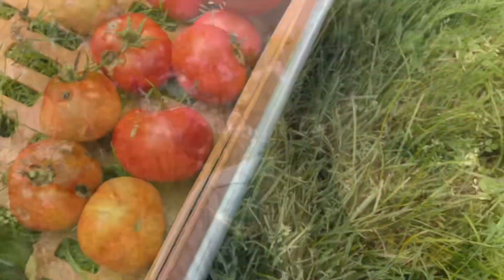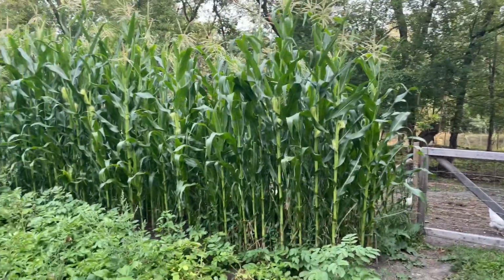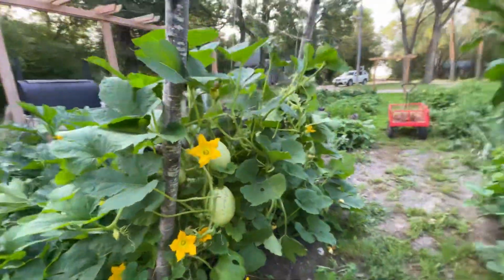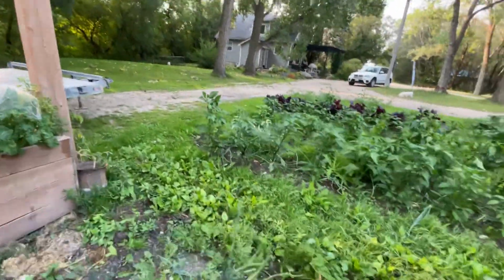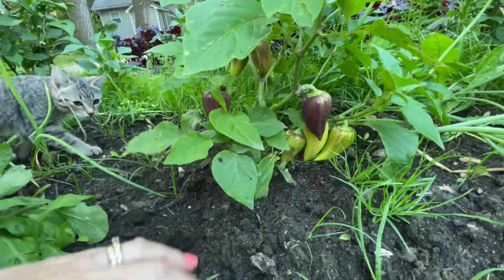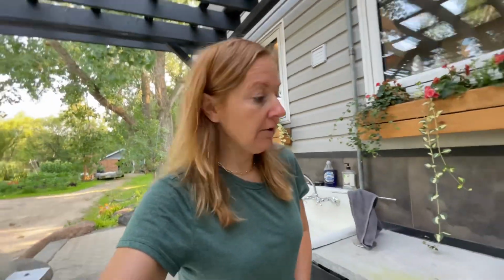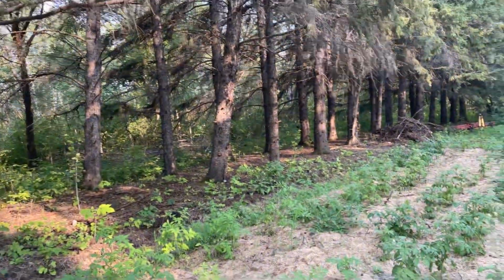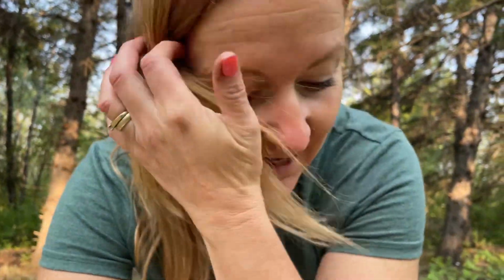August Garden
This is a clip of what my August looked like picking and managing the gardens.